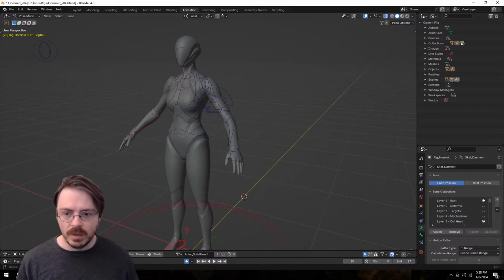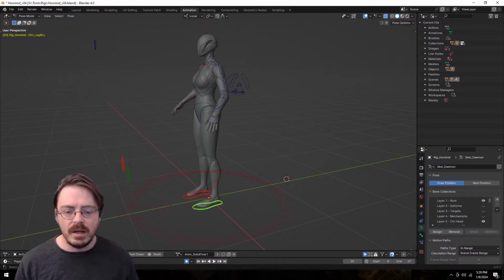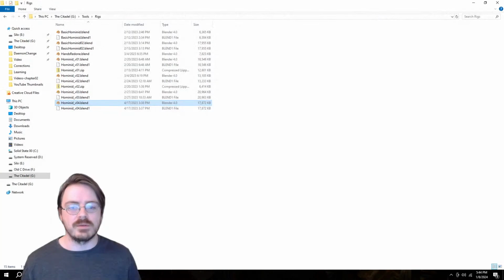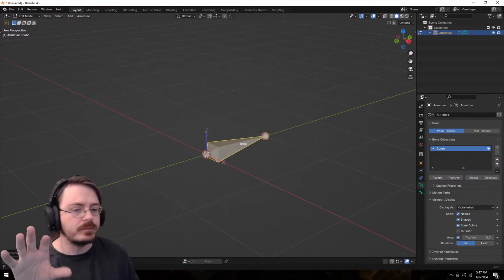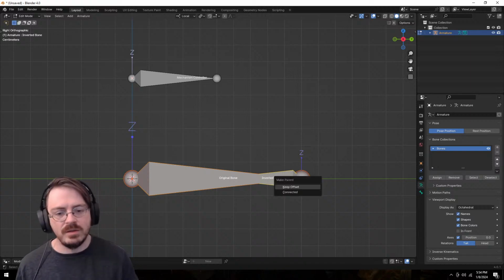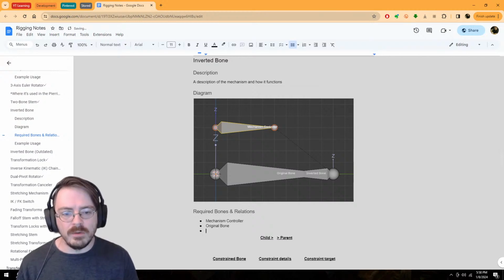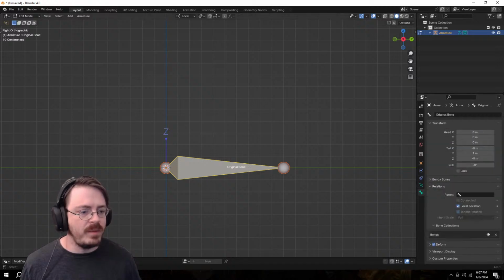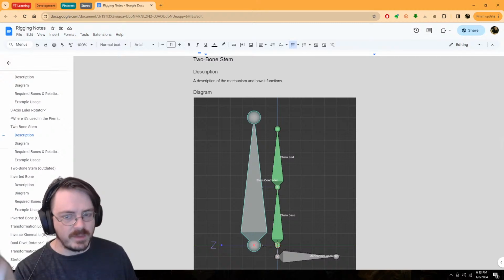How to learn game development - Rigging in Blender!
Today we're taking a look at the process I use for note taking. Specifically, this is how I go about learning really complex programs and tasks, how I make notes for myself, and more. The goal is to try and show off a really effective mthoed for learning something outside of your comfort zone - which is something I have to do. A lot.